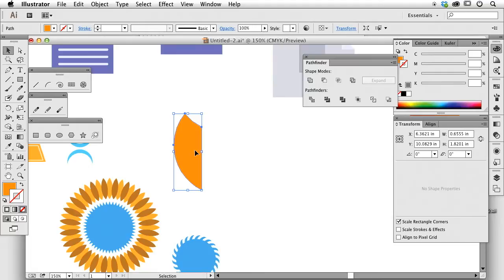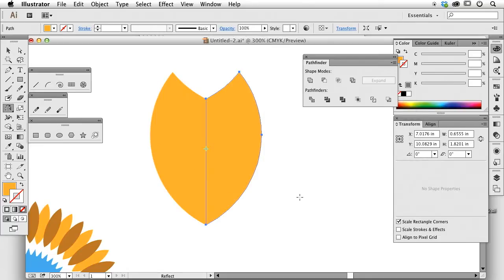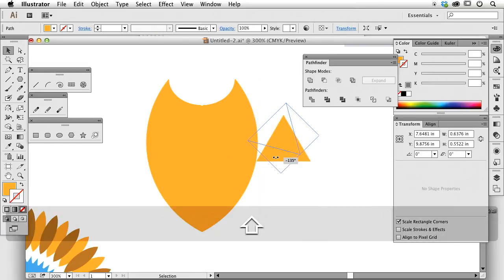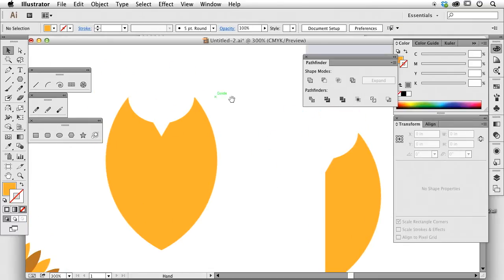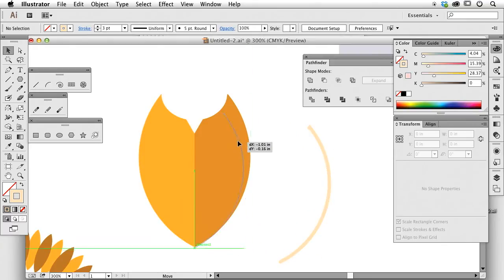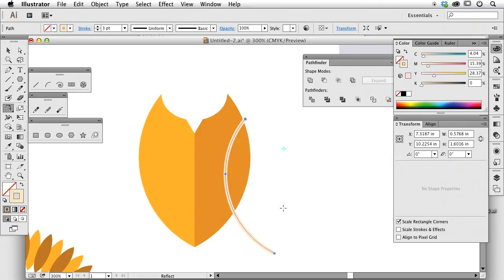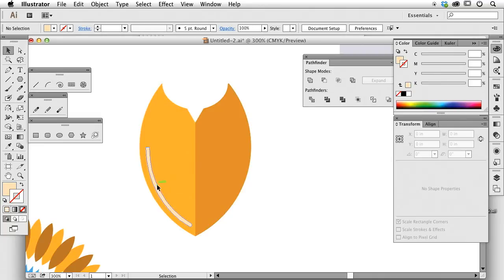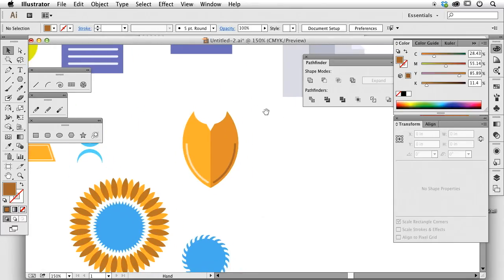The Easy Way to Make a Shield in Illustrator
Make a shield in Illustrator in just a couple of easy steps.

In this clip from the CreativeLive class, Building Infographics in Illustrator, Jason Hoppe shows you how to easily turn basic circle shapes into a shield.

Shields are commonly used in logo design and this tutorial will save you from having to do the work of hand-drawing one.